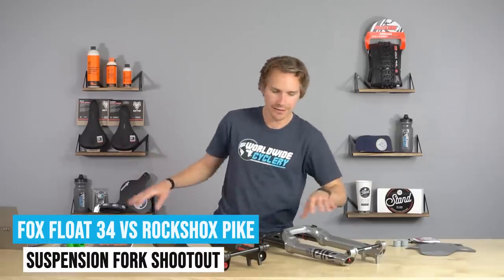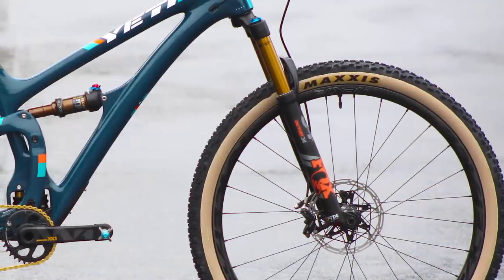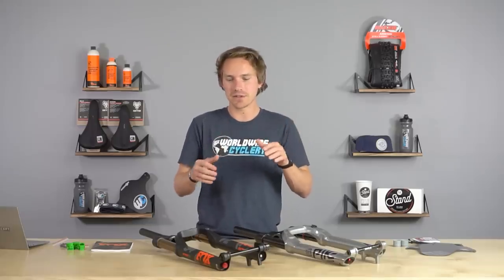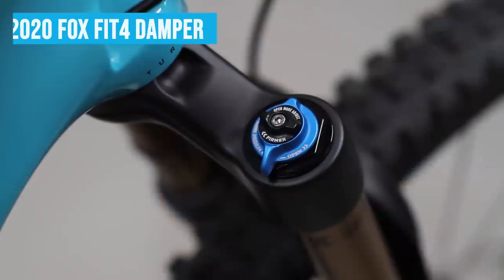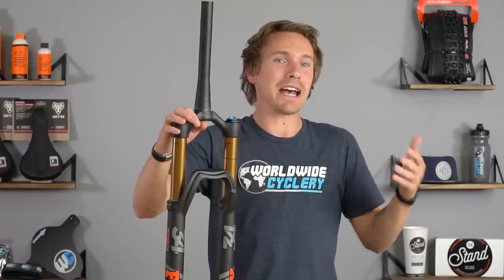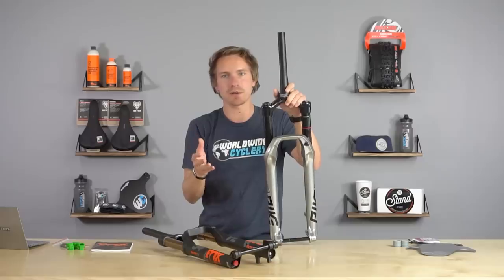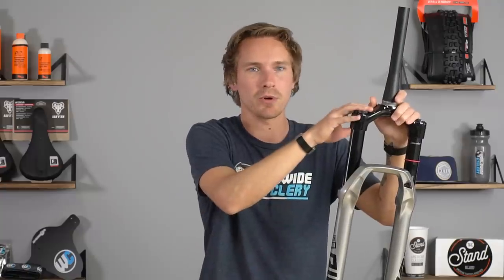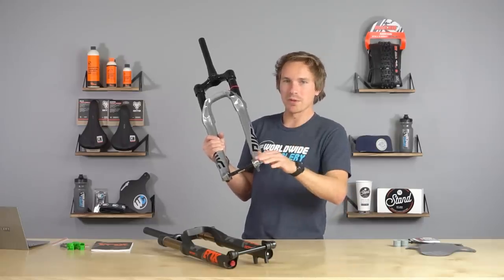Fox 34 vs. RockShox Pike - 2020 Edition | Which Fork Wins?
Fox Shox and RockShox still own the market as leading two suppliers for mountain bike suspension in today's world with their Pike and 34, but MTB suspension forks for trail bikes in 2020 are probably the best they have ever been and it is hard to imagine how they can get any better. There are many other contributors to the trail bike suspension market but none are as well known as the titans we call Fox and RockShox. But which one is better? Fox supplying the notorious Float 34 fork in many offerings from boost and non-boost, 27.5" and 29" wheel sizes, a lighter Step-Cast chassis, factory or performance finishings and their proven 3-position FIT4 Damper. RockShox holds their ground with a more modern approach by only offering boost spacing and one aftermarket level, the ultimate series, and allowing an option to use torque caps for more hub stiffness and 2 color options. Jeff goes over the key differences between the two forks so press play and learn what bike requires which fork and hopefully, you can decide which for you should be running.